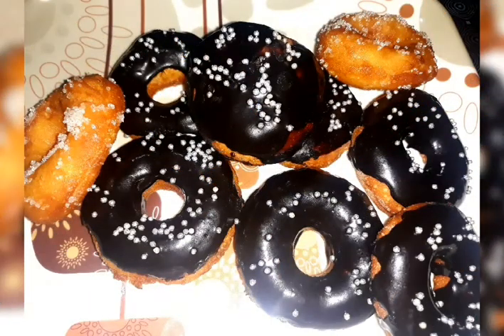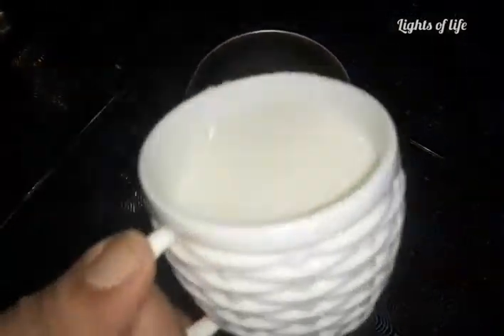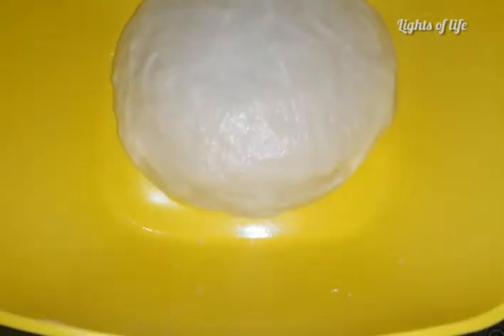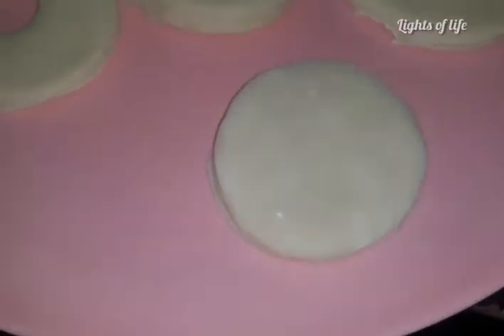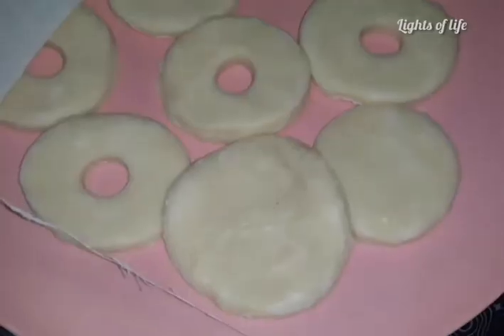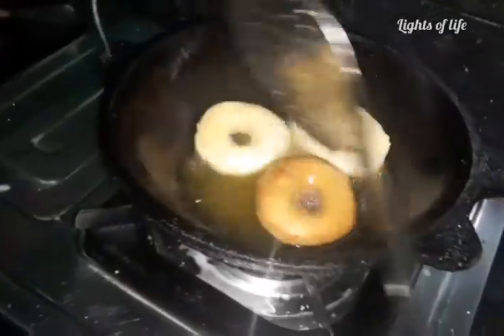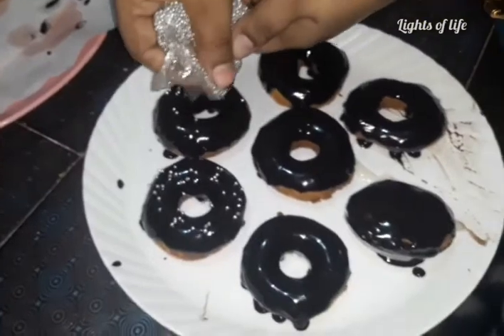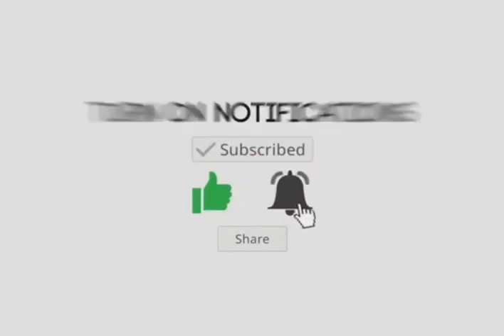ഒാവൻ ഇല്ലാതെ തയ്യാറാക്കിയ നല്ല പെർഫെക്ട് ഡോനട്ട് റെസിപ്പി // Doughnut recipe // Easy Doughnut recipe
Hi, welcome to LIGHTS OF LIFE
      This is a recipe of Doughnut which is very tasty and make without oven.This is a easy way to make perfect Doughnut.Ingtedients are listed below:
Maida
Yeast
Milk
Sugar
Egg
Sunflower oil
Salt
Chocolate